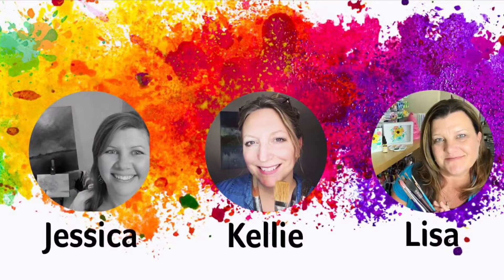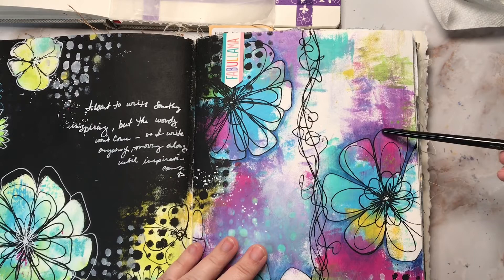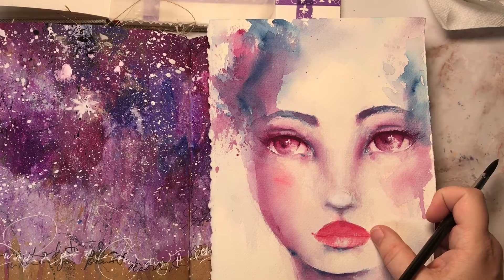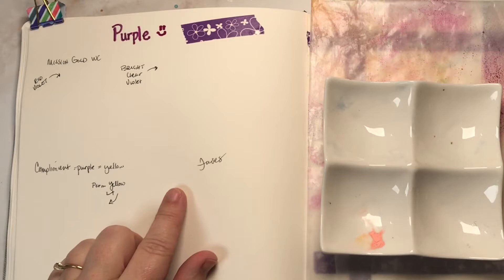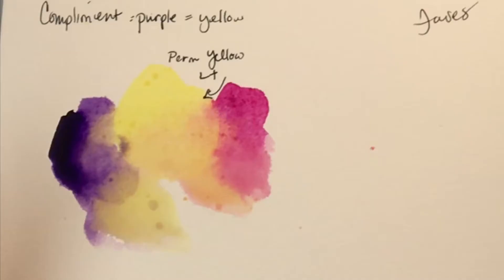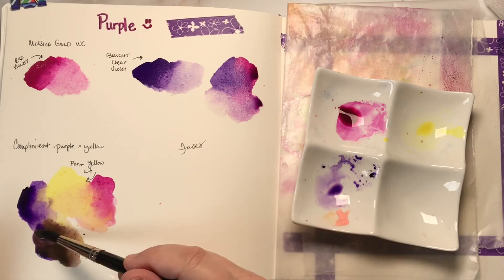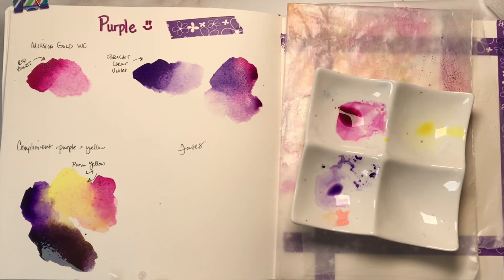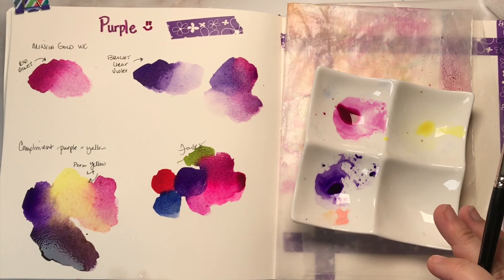Art Exploration with Jessica, Kellie, and Lisa | Monthly Art Challenge - Purple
You're invited!  February Art Color Challenge - PURPLE!
Please join our Art Exploration Facebook group!

This group is all about exploring creativity, sharing and learning something new together. It’s time to get out your supplies and let’s create with them.  We’re here to guide, share and learn from each other.

And to make it even more fun, we’ll be hosting a monthly challenge centered around this year’s (2020) theme: Color!

Every month the three of us will be sharing a short monthly video full of tips, techniques, and projects to help inspire you to create something, anything you wish. Creative time is healthy and so good for the soul, even if you only have a pocket of time here and there. We can do this!

The monthly challenge is open to you to use any art supplies, mediums, etc. Whatever you have on hand or whatever you want to explore even more. We’re keeping it simple. You just create and share something using the color of the month.

Our short, monthly video tutorials will launch the challenge! We'll take a deeper dive into the color of the month using different mediums and supplies to help inspire you.

We look forward to sharing and learning alongside you!
Jessica, Kellie, and Lisa

I will NEVER recommend something that I do not absolutely love!

xoxo,
Jessica